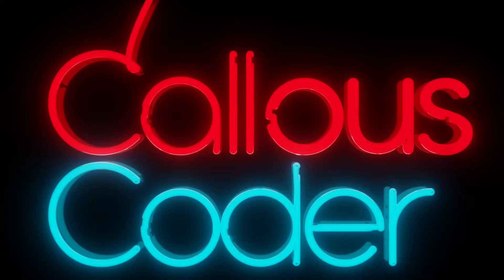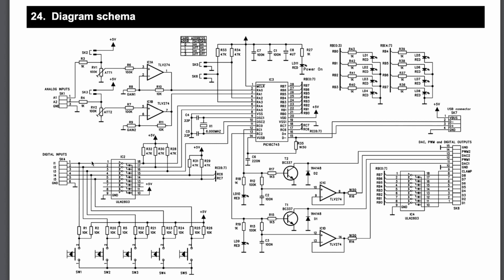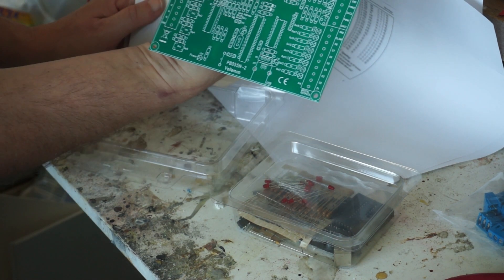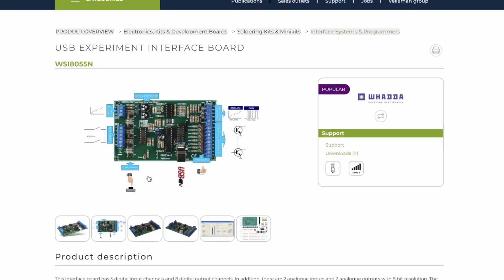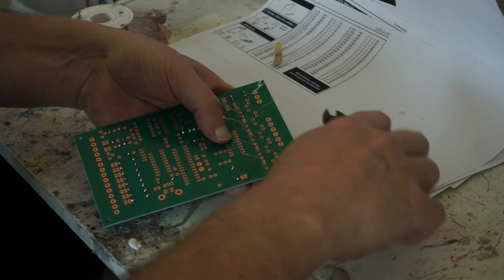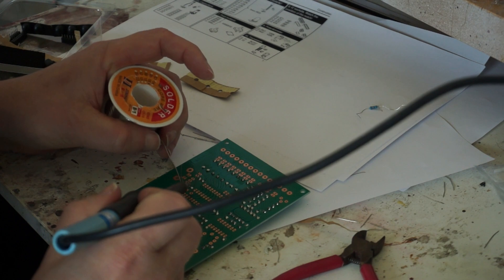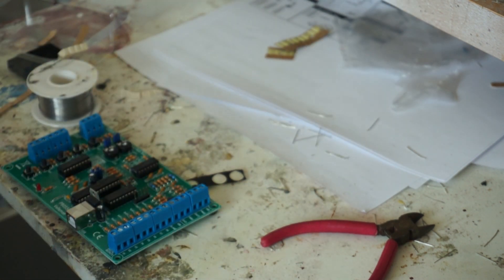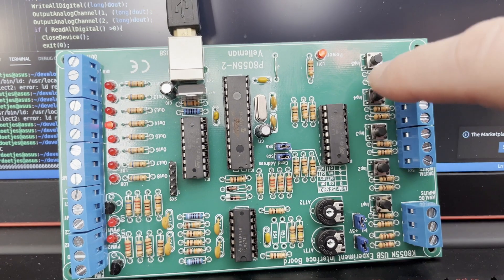SOLDERING AND CODING VELLEMAN USB IO KIT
Today we will solder the velleman KN8055 KIT, which is a 25 euro IO port that connect to your PC's USB interface.
It comes with Windows API and tools, but of course we will make it work on Linux
I will share some tips on making good solder joints and drag soldering large dip packages, to save some precious time.

Chapters:
00:00 intro
01:27 Look at schematic
03:20 Opening the KIT
04:28 Running into a snag
05:06 Looking for new instructions
06:53 Starting soldering
07:15 TIP: Snipping kills your solder joint!
07:46 A bit of Bob Ross
08:17 TIP: Quickly soldering DIP packages!
10:59 Clean up
11:36 Test with Windows App
12:26 Installing Linux Library
12:46 Demo KnightRider and AD output
13:15 Going through the KnightRider Code
15:55 Refactoring the working code